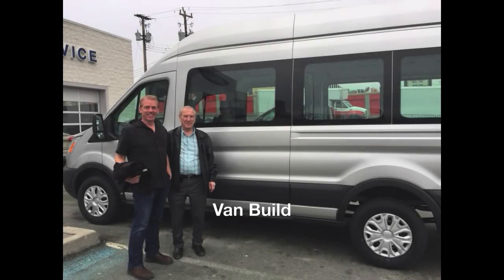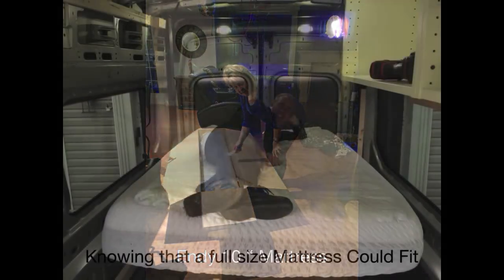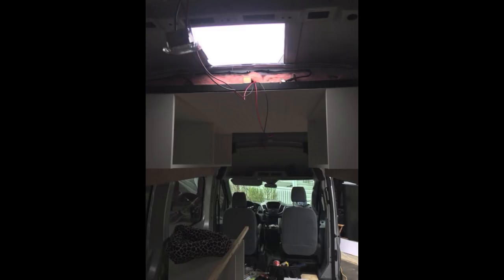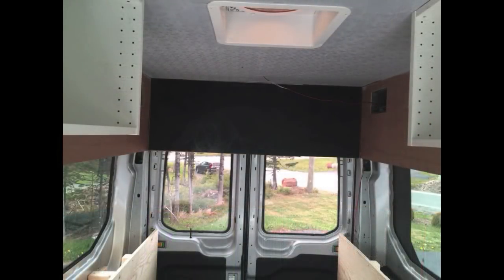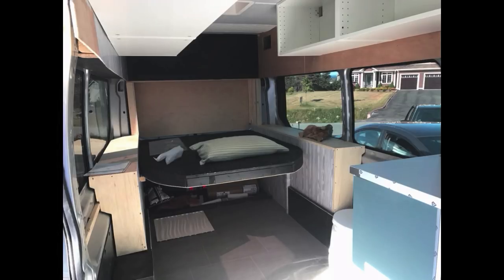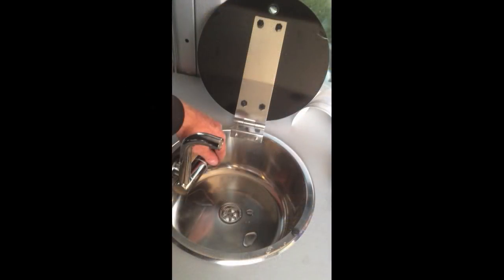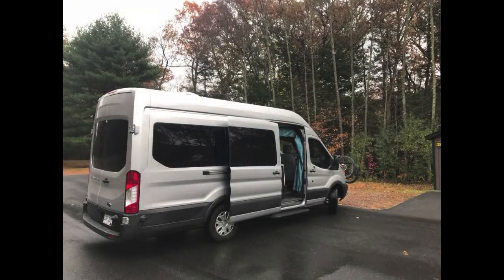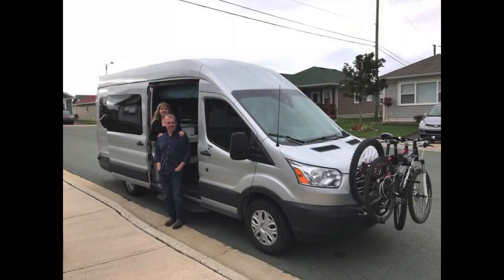Conversion Van Ford Transit 250 Extended High Roof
Our van build conversion of a FordTransit 250 High Roof Extended.  Our main purpose for building the van was to have a full size bed.  We had looked at many vans in this class but none had a full size mattress.  We opted for a folding Murphy Bed with a 10" foam Endy Mattress.